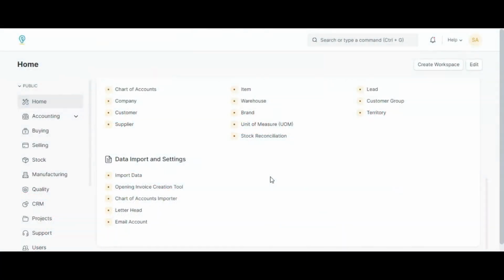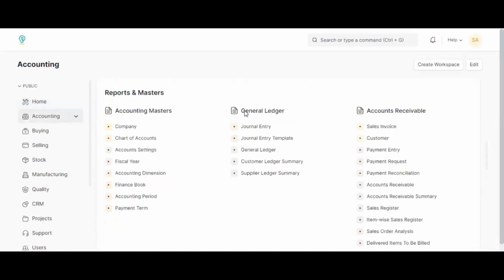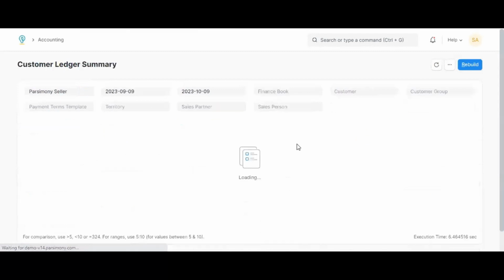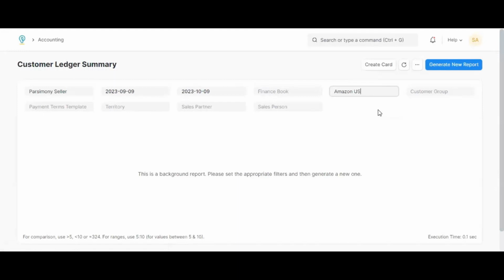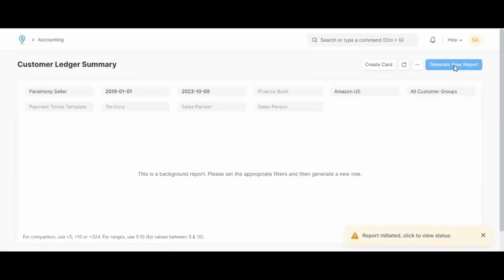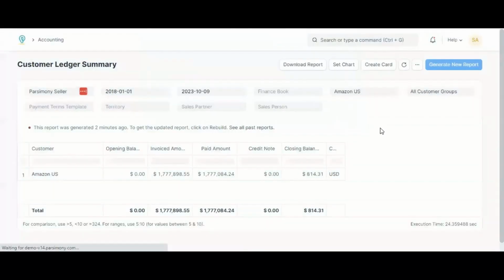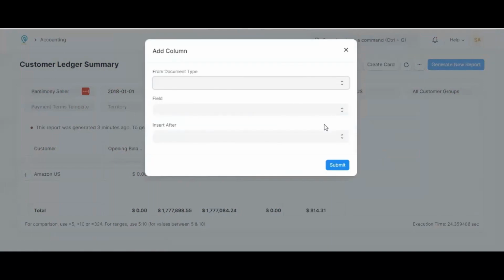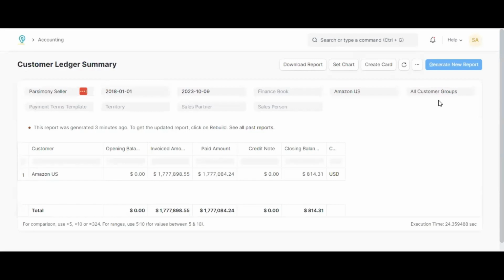How to Generate and Export Customer Ledger Report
In this tutorial, we'll explore the Customer Ledger Summary function in the General Ledger module of Parsimony. By the end of this video, you'll have a clear understanding of how to view and analyze customer transactions using the Customer Ledger Summary tool.